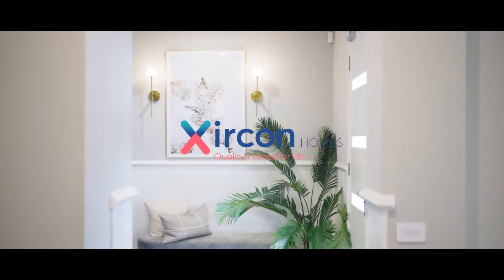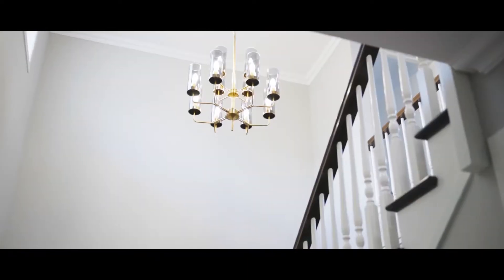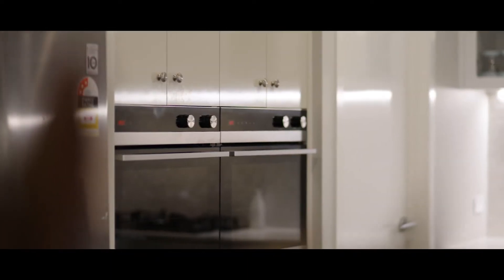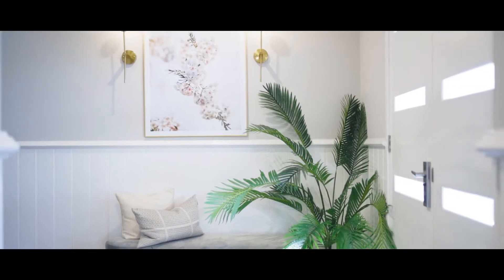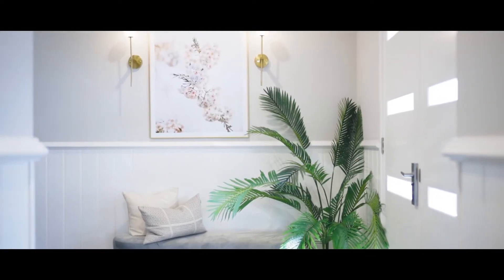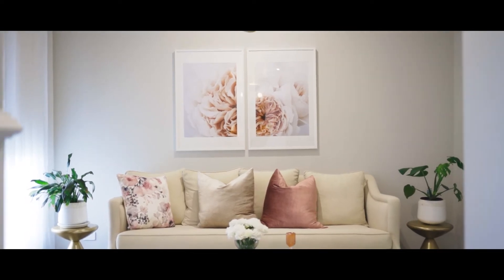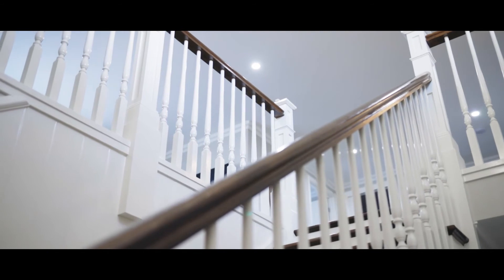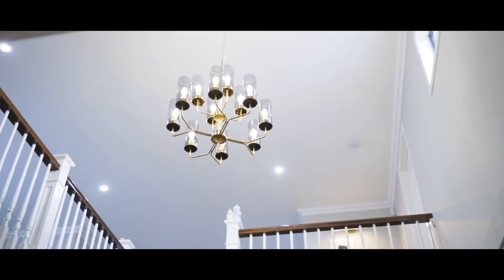The Emerald 43 - X Range - Xircon Homes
The Emerald 43
The Emerald is a magnificently grand and prestigious two-storey home. It features five stunning bedrooms in total. One of the five is a luxurious private master suite with ensuite on the first floor and another is an extravagant guest suite with ensuite on the ground floor. You will be more than impressed by all the space and living areas this exquisite home has to offer. A spacious activity area is located on the first floor, with a commodious family zone overlooking into the kitchen and meals area on the ground floor and a formal lounge upon entrance. The Emerald also has a large laundry, double garage, spacious study room and most of all, a kitchen with scullery that is what dreams are made of.